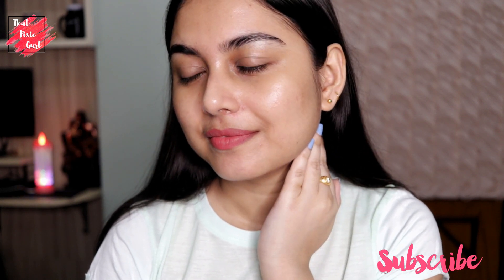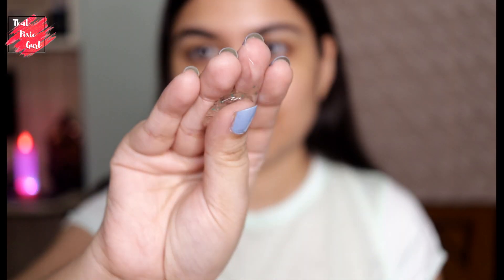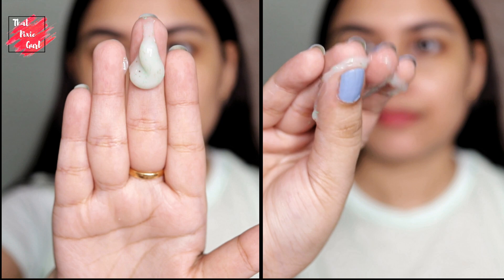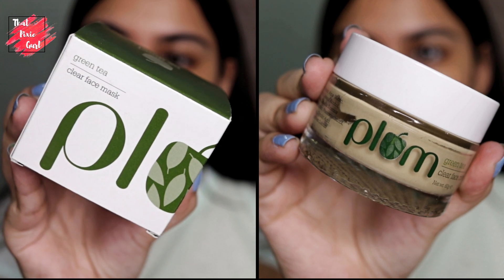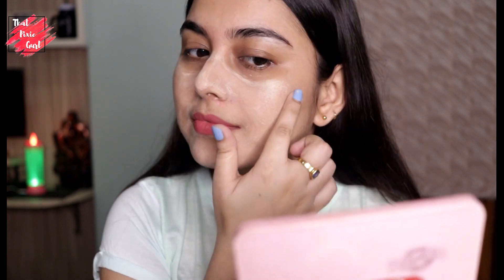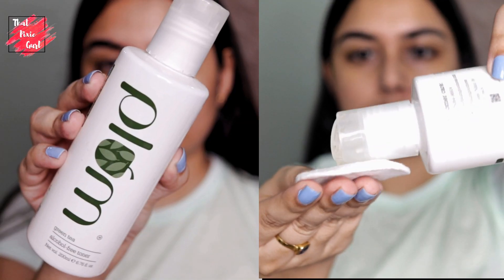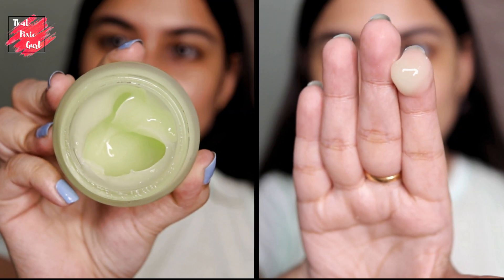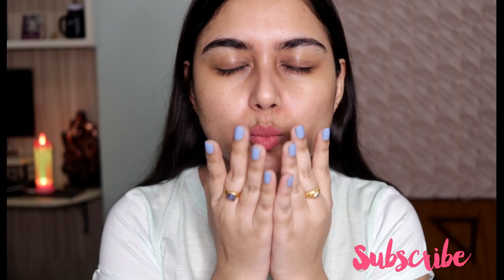Plum Goodness Green Tea Skincare Range + Newest Launch | Oily + Acne-prone Skin | Arpita Ghoshal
Products Mentioned:

1. Plum Green Tea Pore Cleansing Face Wash (75ml)

2. Plum Green Tea Renewed Clarity Night Gel (50ml)

3. Plum Green Tea Alcohol-Free Toner  (200ml)

4. Plum Green Tea Revitalizing Face Mist (100ml)

5. Plum Green Tea Clear Face Mask (60gm)

6. Plum Green Tea Gentle Revival Face Scrub (Newest Launch)

I only feature products I like, or want to try. The products I use in these videos are either purchased by me or sent to me by make-up companies to use in my professional capacity as a beauty blogger.

Xoxo